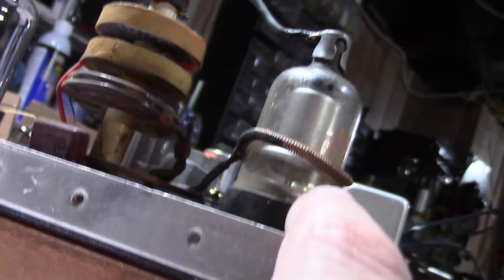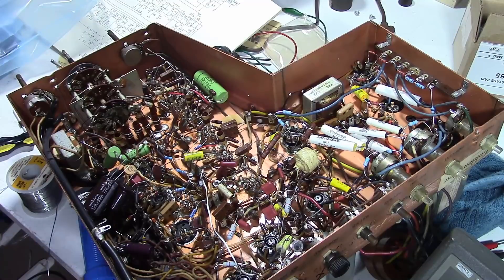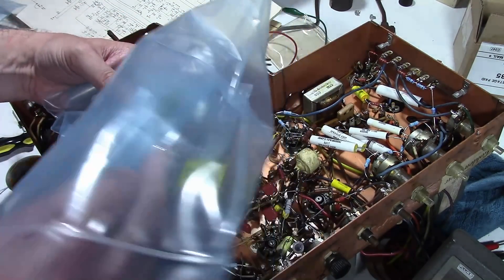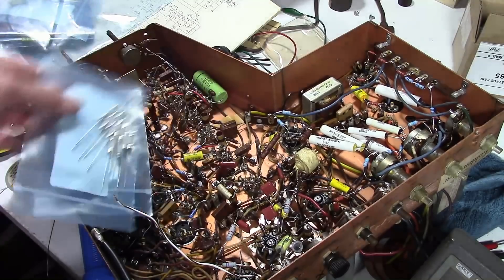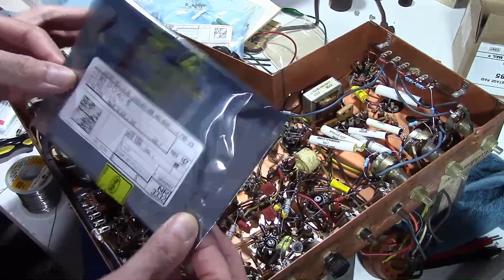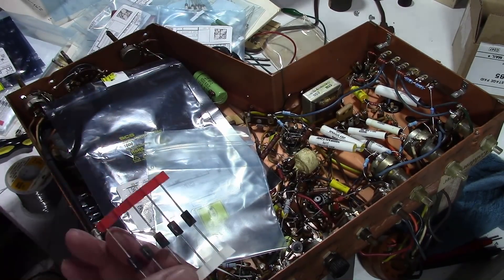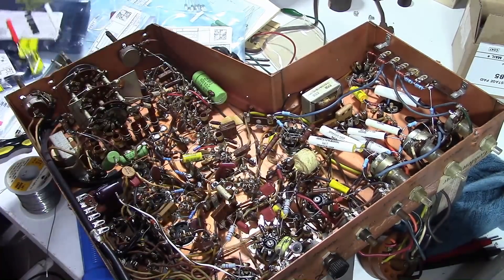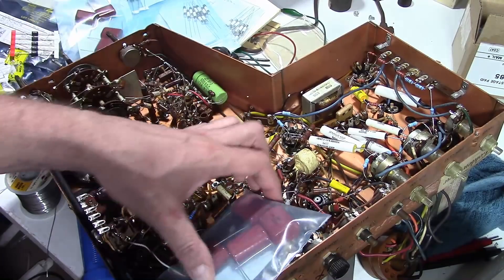Motorola VT-71 restorations p8o10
More thoughts about the interference.  Also discuss rebuilding the power supply, fuses, TVS diodes and ballast parts.